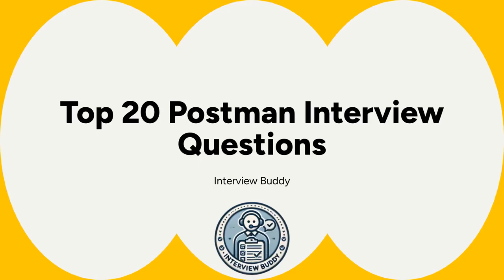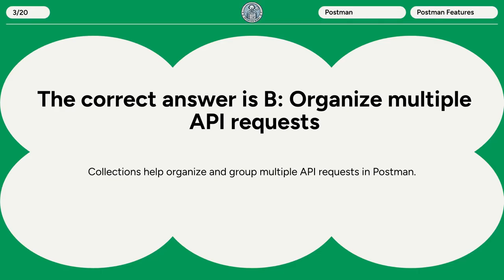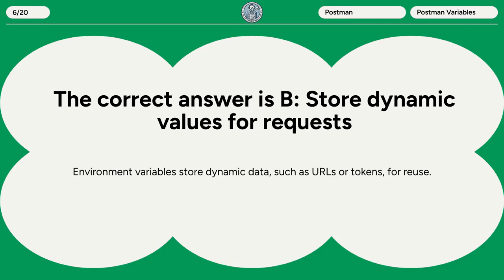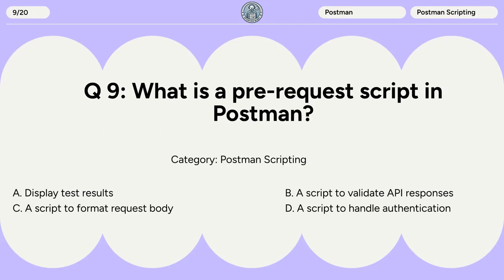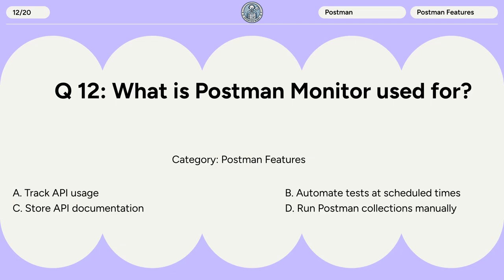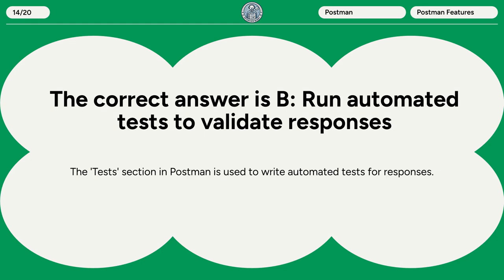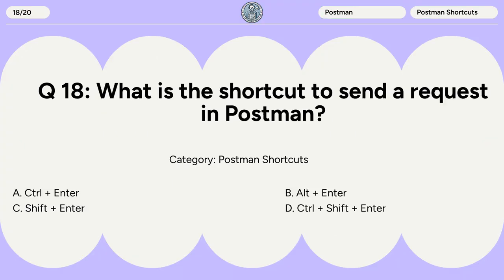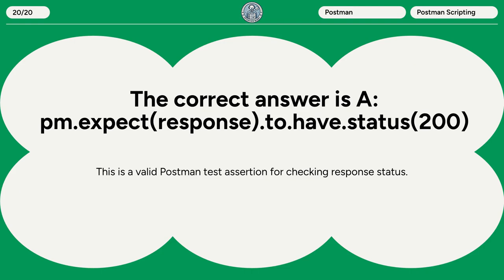Top 20 Postman Interview Questions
In this video, we cover the top 20 Postman interview questions and answers to help you excel in your next interview or enhance your API testing skills. From basic concepts like creating requests and using collections to advanced topics such as writing test scripts, managing environments, and automating workflows, this video provides practical insights and detailed explanations. Whether you’re a beginner or an experienced QA professional, these questions and answers will prepare you to showcase your expertise in Postman and API testing during interviews and real-world projects.